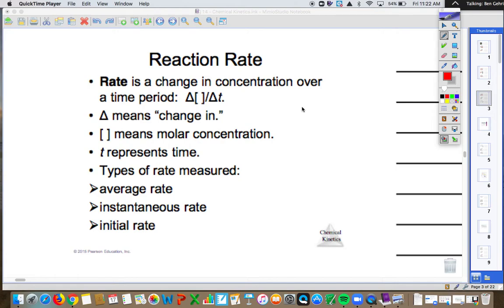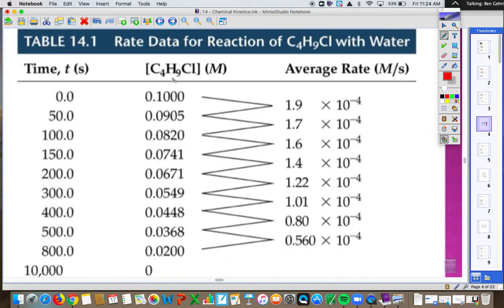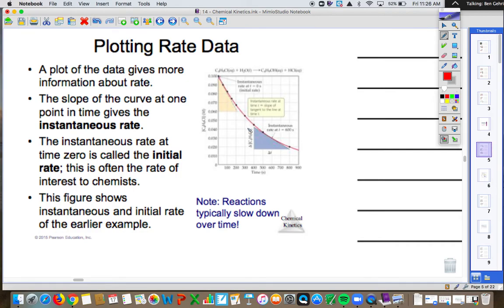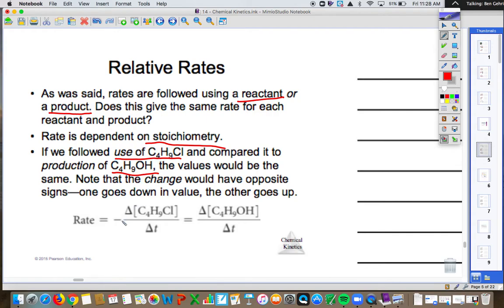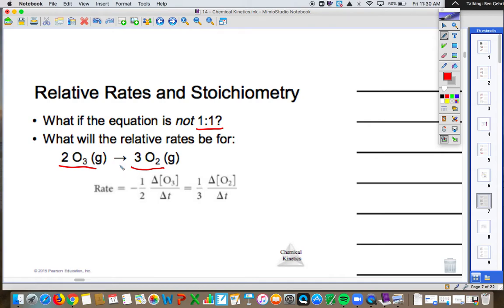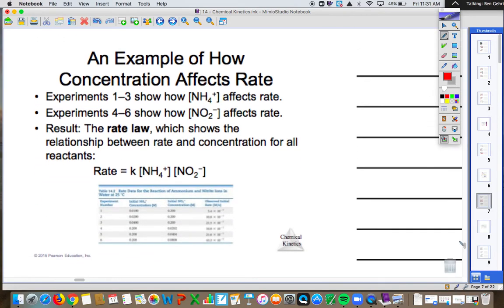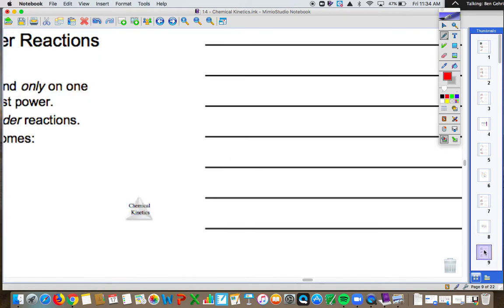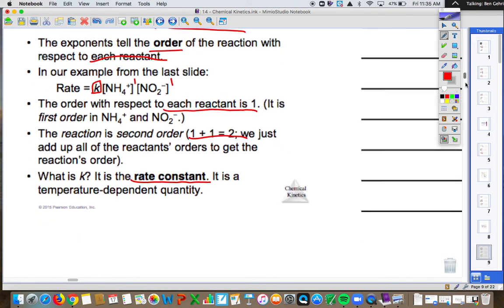14.2 - Rate of Reaction